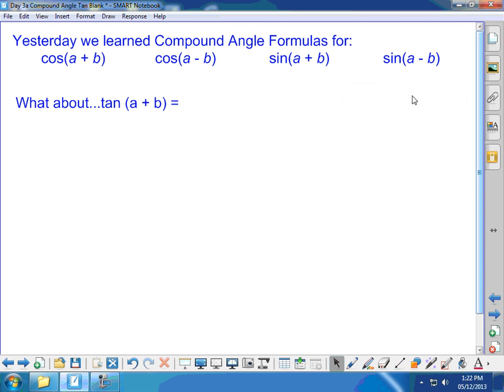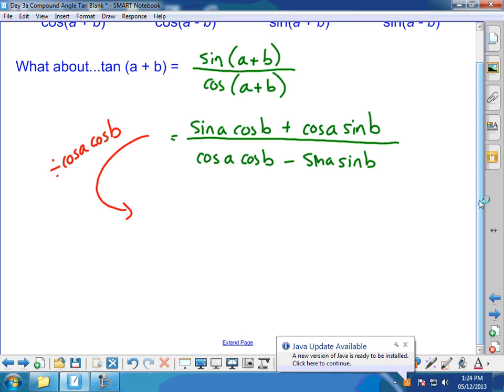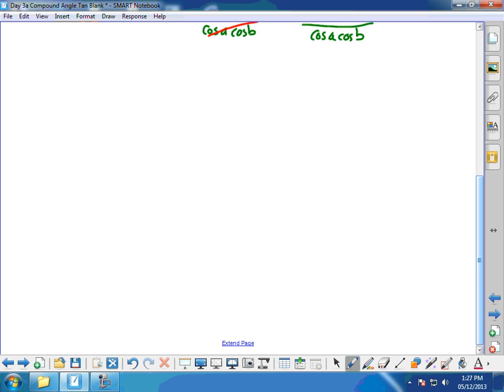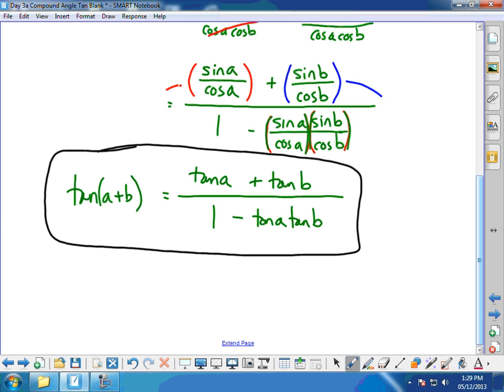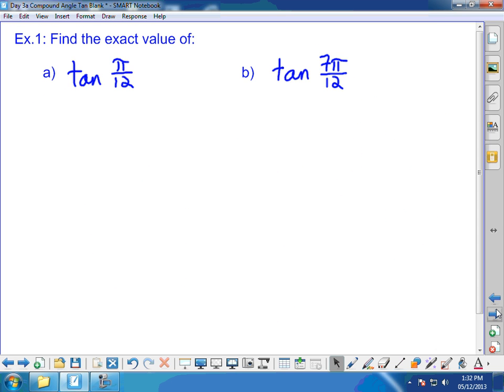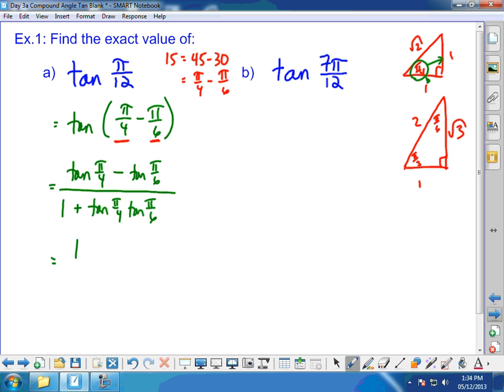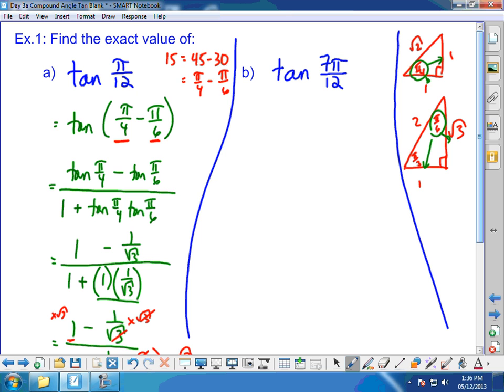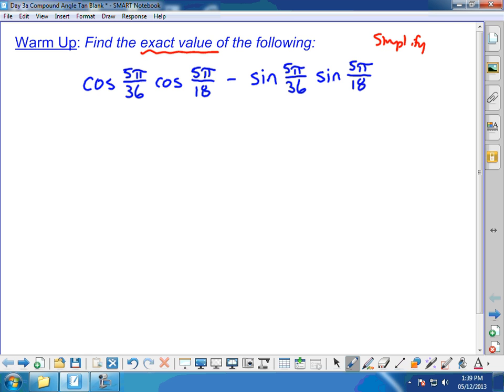MHF4U Unit 6 Day 3a Compound Angle for Tan Video Lesson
MHF4U Unit 6 Trig Part II